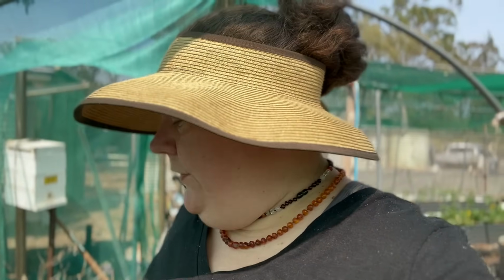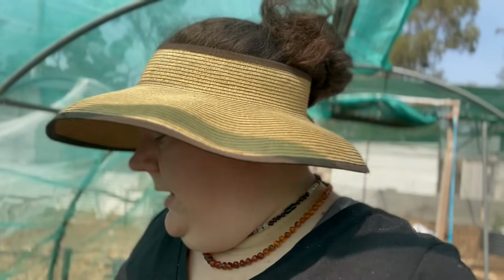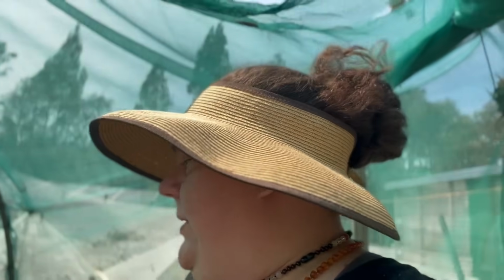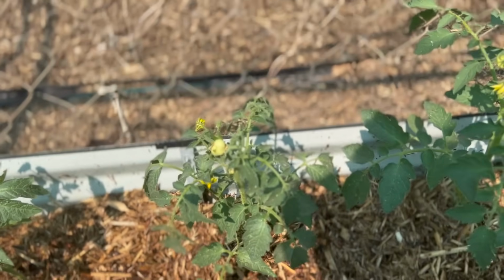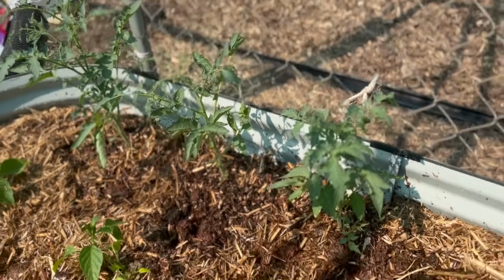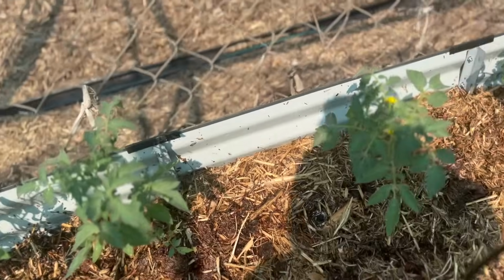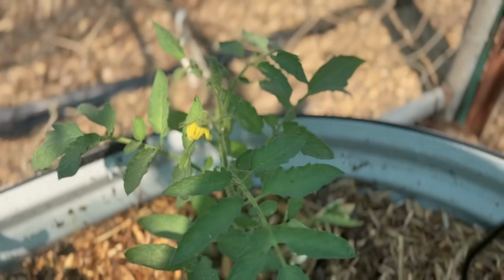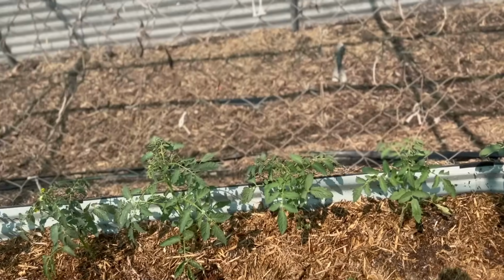Bush Fires! Weekly Garden Update - Third Week of October 2023 - Arid Zone | Off Grid Australia 319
Hey everyone!

Millmerran Bushfires have put a crimp in a few things this week, glad we did the groceries recently!

The website still has A LOT to go on it, there is a lot of dead links and empty space and even some 'sample stuff' from the template I bought, but if you'd like to look at how a sample recipe will look, here's a link and feedback is always welcome :)

Snail Mail
Nyssa